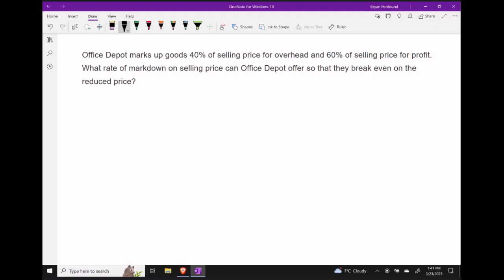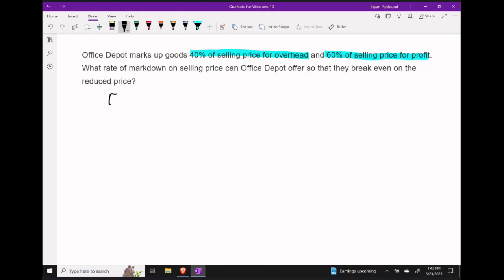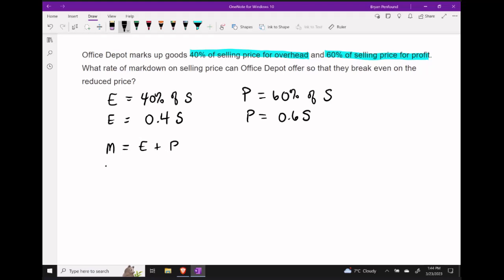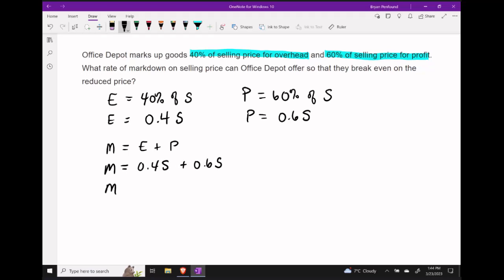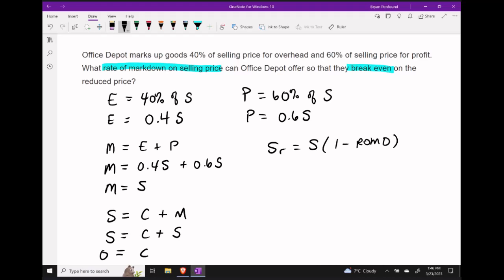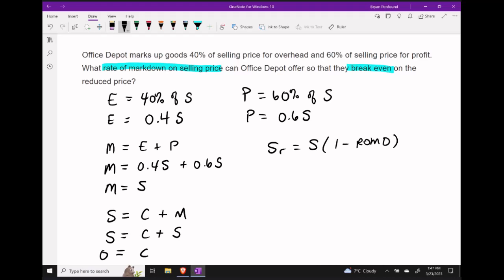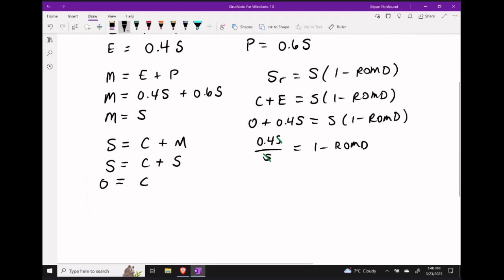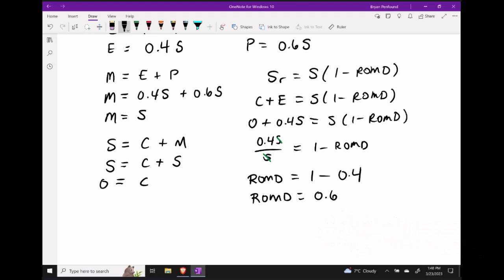Business Economics: Merchandizing Q14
Learn how to solve a word problem involving sale pricing, expenses, markups and markdowns.

===LINKS===
FREE Business & Financial Mathematics Text: